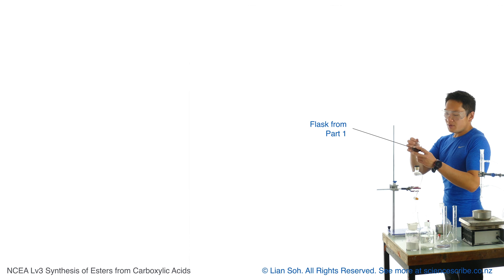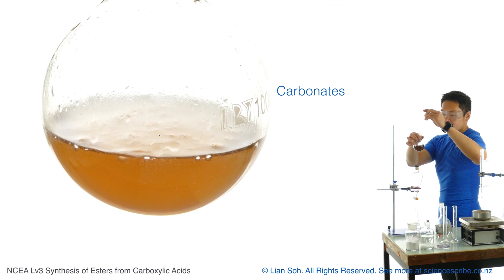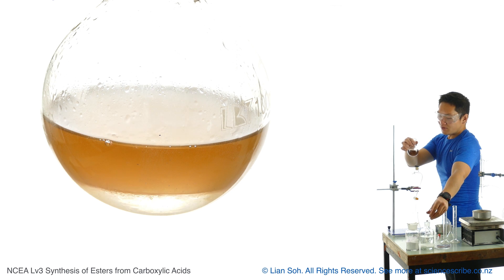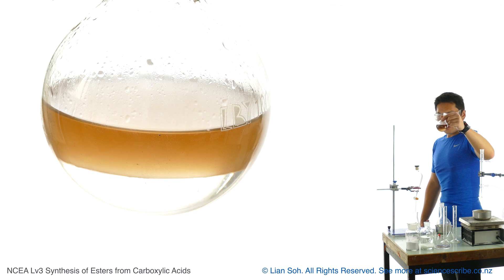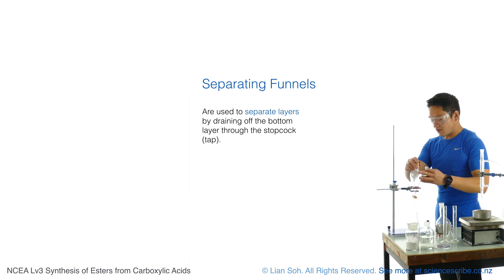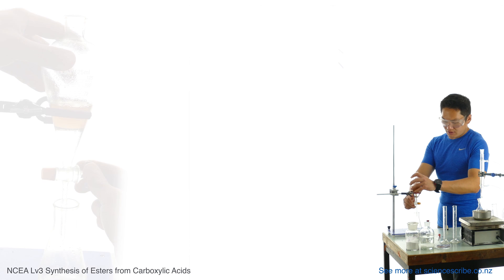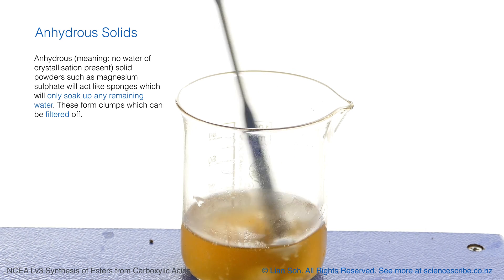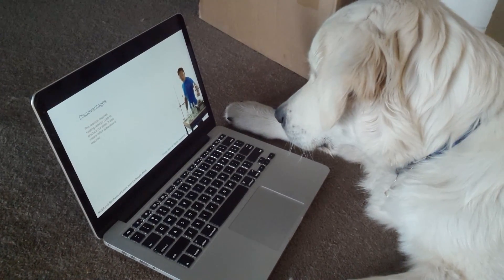Part 2: Synthesis of an Ester from Alcohol and Carboxylic Acid (For NCEA Level 3 Organic Chemistry)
This is an annotated practical demonstration covering how an ester can be prepared from an alcohol and a carboxylic acid.

As new videos are published, they will be added to sciencescribe.co.nz

STUDENT NOTES
You need to be able to:
- explain how to isolate/purify an ester from the reaction mixture
- describe the role of using carbonate solutions, including relevant observations
- describe the function of using anhydrous ionic salts such as magnesium sulphate
- explain when a separating funnel is used and how it works
- explain when filtration is used and how it works

TEACHER NOTES
As of 2015, all Science Scribe videos are recorded and uploaded in Ultra High Definition 4K. Teachers can use this to their advantage in the classroom.

NCEA is a qualifications framework built under the New Zealand Curriculum. I am posting this message here as a VERY significant proportion of viewers originate from outside of New Zealand. Videos tagged with "NCEA" are aimed towards New Zealand science teachers and students so use your professional judgement when choosing a particular tutorial.

Longer carbon-chained alcohols and carboxylic acids will not dissolve into the aqueous layer as easily. This calls for multiple extractions with water or further purification by distillation. I will cover distillation in a separate video in the 'synthesis of aldehydes' via oxidation of a primary alcohol but will otherwise leave that conversation to you and your students.